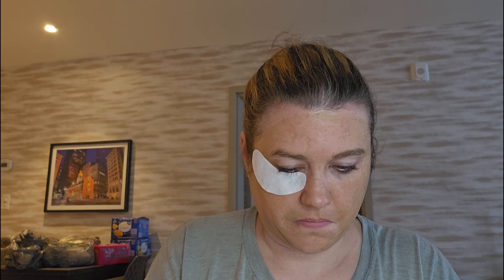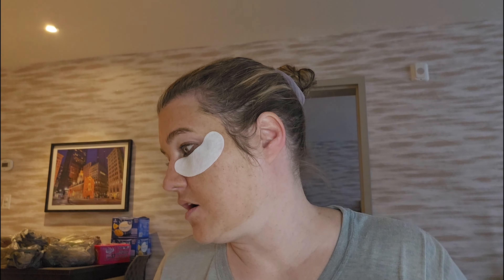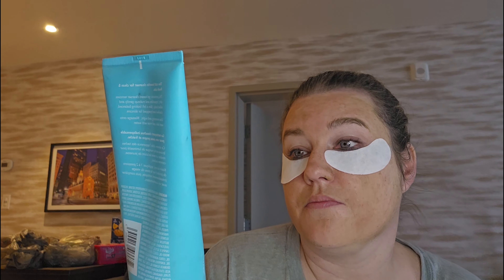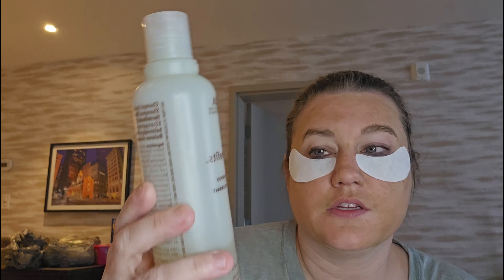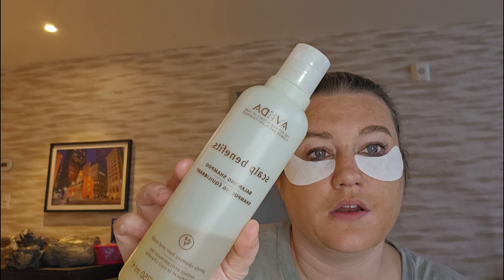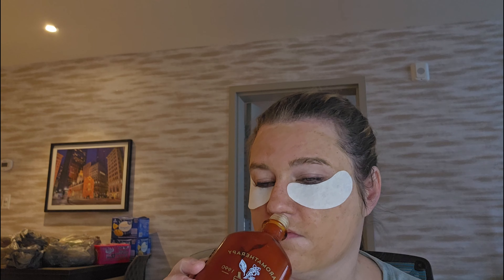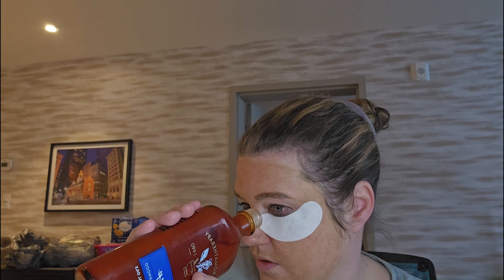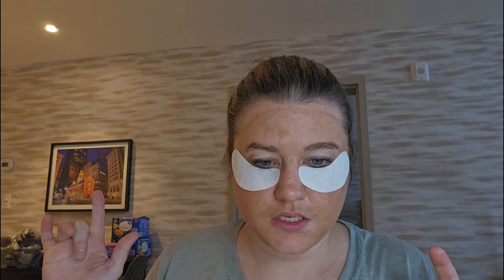Nana's Skincare Sunday